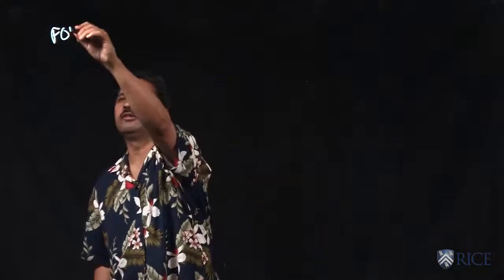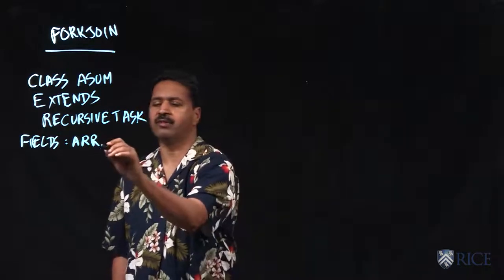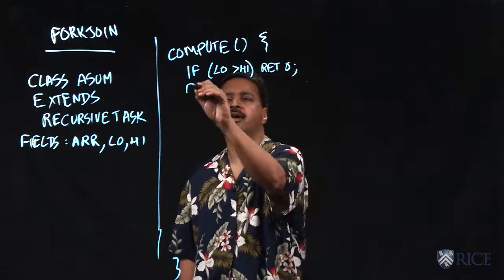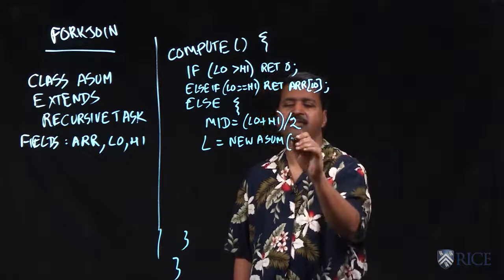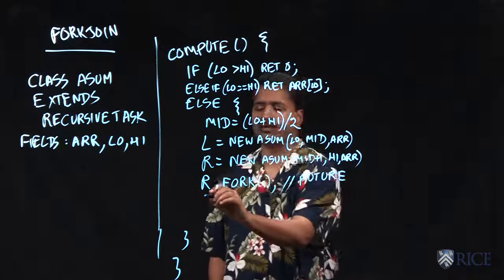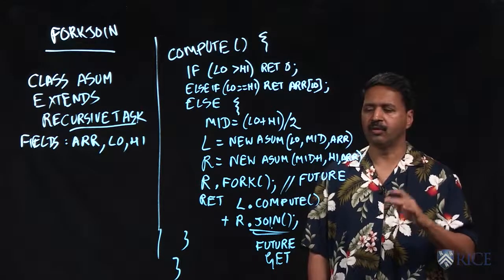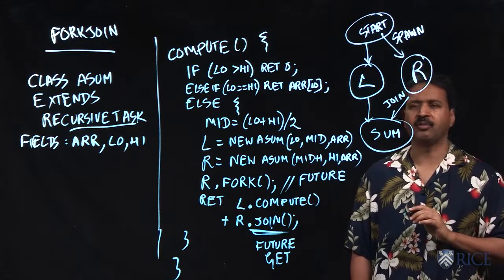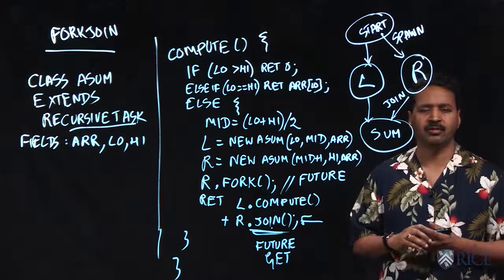2.2 Futures in Java's Fork/Join Framework - Parallel Programming in Java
Link to this course:
2.2 Futures in Java's Fork/Join Framework - Parallel Programming in Java
Parallel, Concurrent, and Distributed Programming in Java Specialization
This course teaches learners (industry professionals and students) the fundamental concepts of parallel programming in the context of Java 8. Parallel programming enables developers to use multicore computers to make their applications run faster by using multiple processors at the same time. By the end of this course, you will learn how to use popular parallel Java frameworks (such as ForkJoin, Stream, and Phaser) to write parallel programs for a wide range of multicore platforms including servers, desktops, or mobile devices, while also learning about their theoretical foundations including computation graphs, ideal parallelism, parallel speedup, Amdahl's Law, data races, and determinism.

• All computers are multicore computers, so it is important for you to learn how to extend your knowledge of sequential Java programming to multicore parallelism.
• Java 7 and Java 8 have introduced new frameworks for parallelism (ForkJoin, Stream) that have significantly changed the paradigms for parallel programming since the early days of Java.
• Each of the four modules in the course includes an assigned mini-project that will provide you with the necessary hands-on experience to use the concepts learned in the course on your own, after the course ends.
• During the course, you will have online access to the instructor and the mentors to get individualized answers to your questions posted on forums.

The desired learning outcomes of this course are as follows:

• Theory of parallelism: computation graphs, work, span, ideal parallelism, parallel speedup, Amdahl's Law, data races, and determinism
• Task parallelism using Java’s ForkJoin framework
• Functional parallelism using Java’s Future and Stream frameworks
• Loop-level parallelism with extensions for barriers and iteration grouping (chunking)
• Dataflow parallelism using the Phaser framework and data-driven tasks

Mastery of these concepts will enable you to immediately apply them in the context of multicore Java programs, and will also provide the foundation for mastering other parallel programming systems that you may encounter in the future  (e.g., C++11, OpenMP, .Net Task Parallel Library).
Dataflow, Parallel Computing, Java Concurrency, Data Parallelism
I have never known these things existed and changed my perspective how to take advantage of multiple processor. I have used numpy in python but now I know how these are fast.,I like the course very much. I am a working software engineer and I believe it will be helpful in my work. Prof Vivek is so clear in explanation and pretty to the point.
Welcome to Module 2!  In this module, we will learn about approaches to parallelism that have been inspired by functional programming.  Advocates of parallel functional programming have argued for decades that functional parallelism can eliminate many hard-to-detect bugs that can occur with imperative parallelism.  We will learn about futures, memoization, and streams, as well as data races, a notorious class of bugs that can be avoided with functional parallelism.  We will also learn Java APIs for functional parallelism, including the Fork/Join framework and the Stream API’s.
2.2 Futures in Java's Fork/Join Framework - Parallel Programming in Java